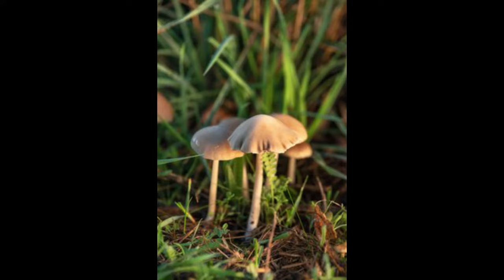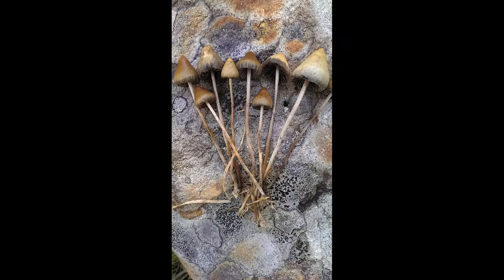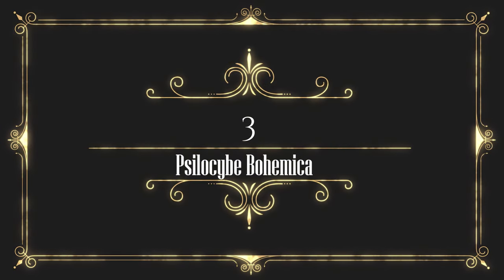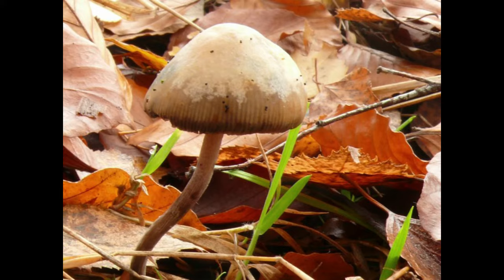The 5 most potent mushrooms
the most potent mushrooms